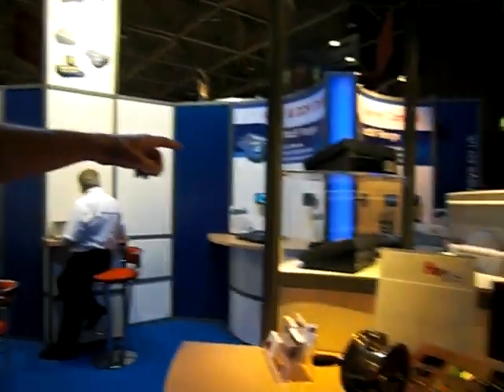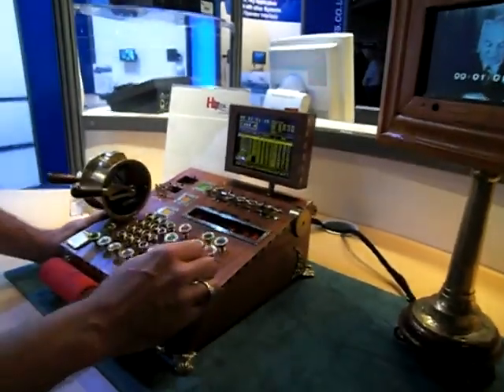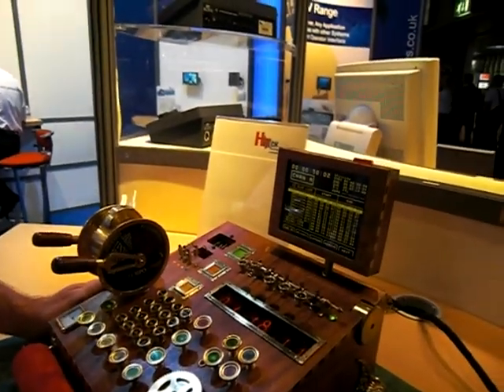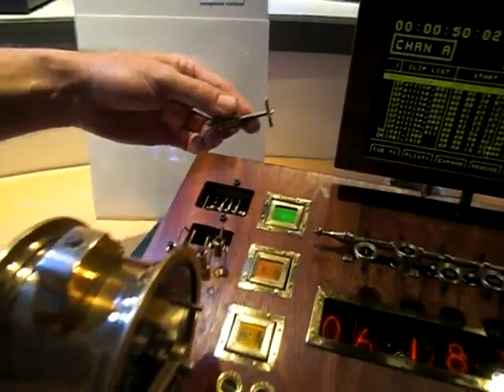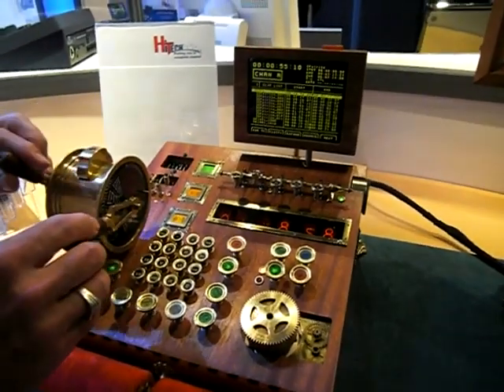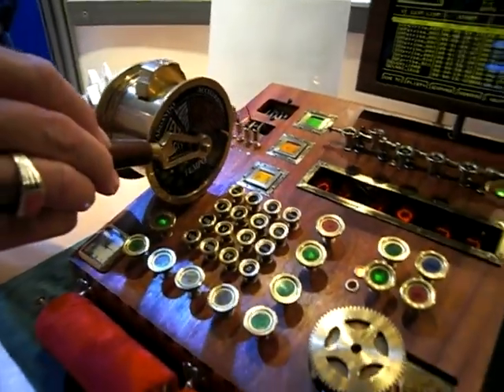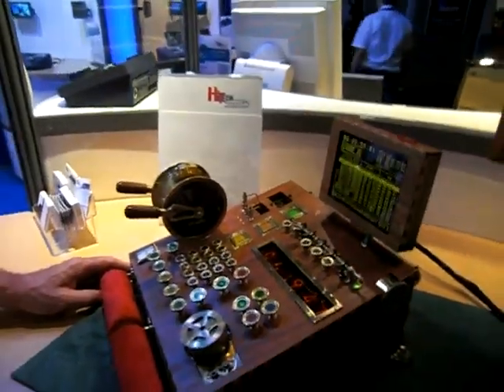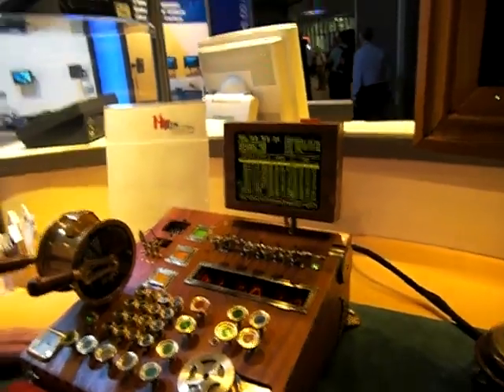Hi Tech Systems Comptometer IBC 2009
The first showing of the extraordinary Comptometer from Hi Tech Systems Ltd, at IBC 2009. The fine wood console and gas augmented display being shown interfacing with a telerecorder.